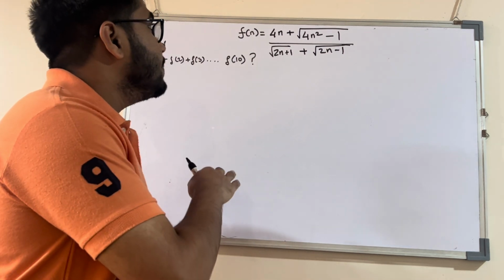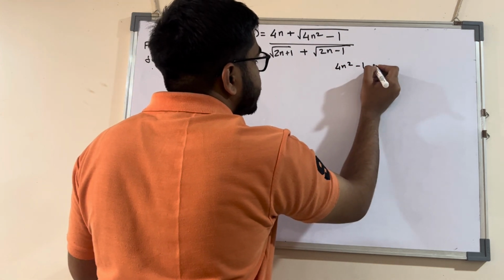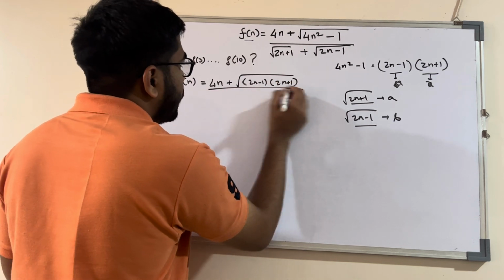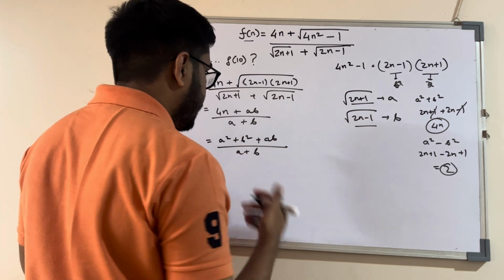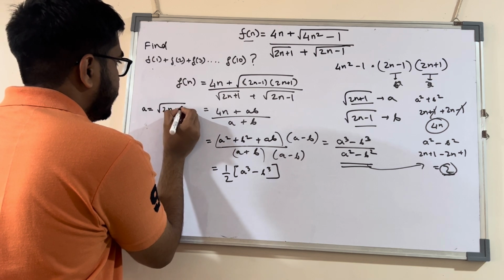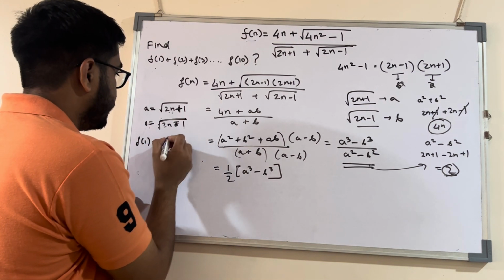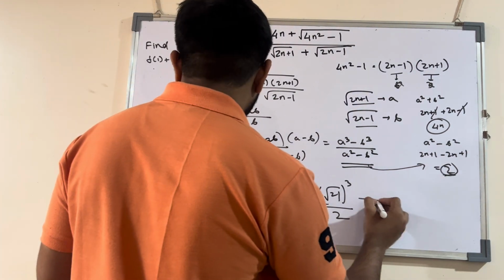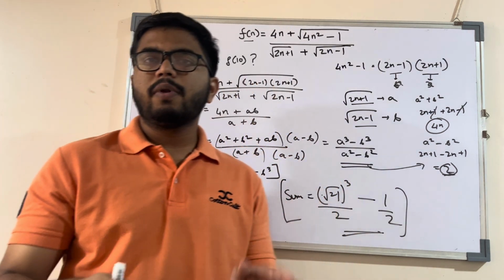Pattern to Solve Any Function & Algebra Questions || JEE & BITSAT Entrance Exams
In this video i have shown how to solve questions wherein a function is given and asked to evaluate for some sum of values.
These type of questions are very common in entrance exams liks JEE Mains/Advance, Bistat, VITJEE and follow a generic pattern.

1) Simplify the function
2) Terms that repeat label them a,b,c
3) try some expressions with the terms like a^2 + b^2
4) Always think whether some algebra function can help you here.
5) Most of the times the examiner never expects you to solve these questions completely, the terms automatically cancel and the problem is just one step away once we arrive at simplified expression.

Perfect for JEE aspirants looking to improve their Math score and crack India's top engineering entrance exams!